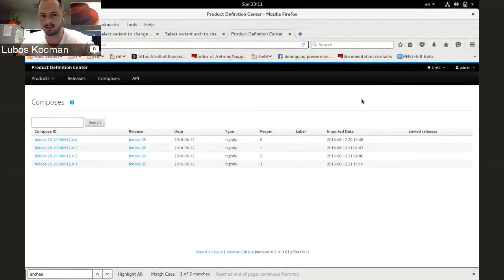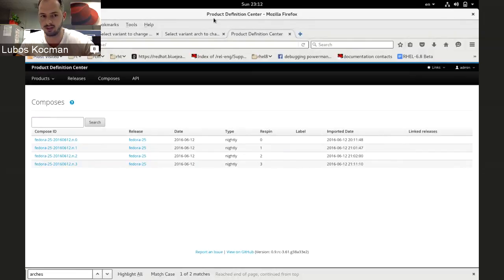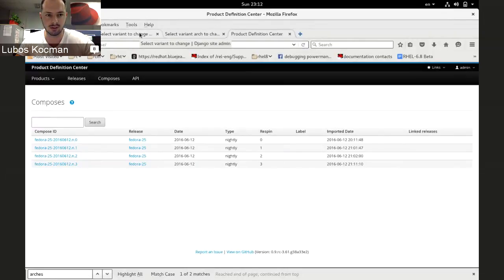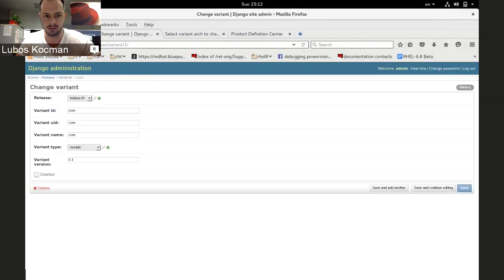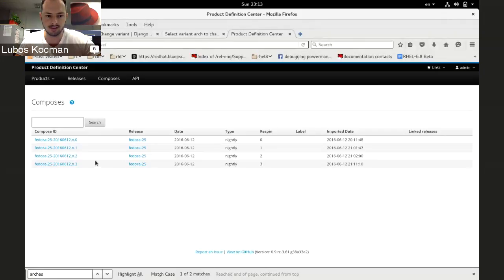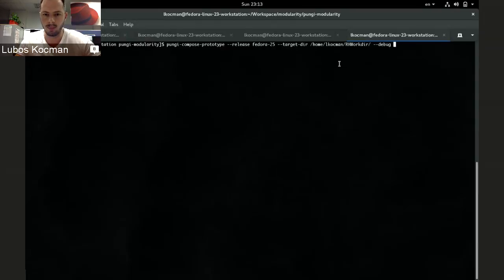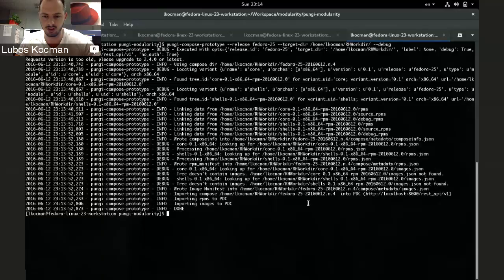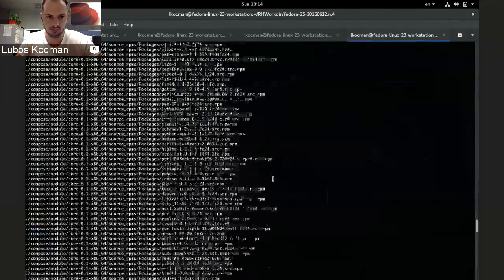PDC Defined Composes by lkocman